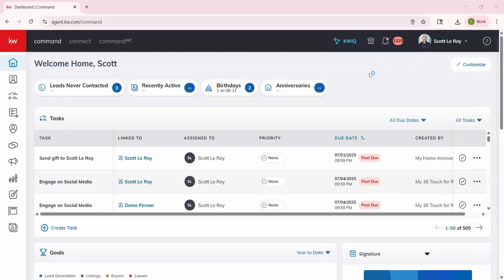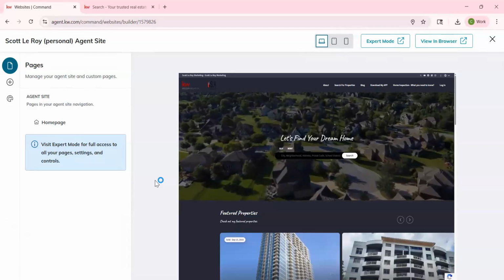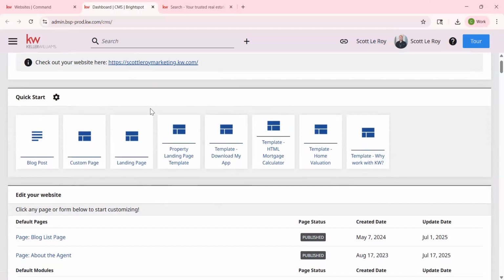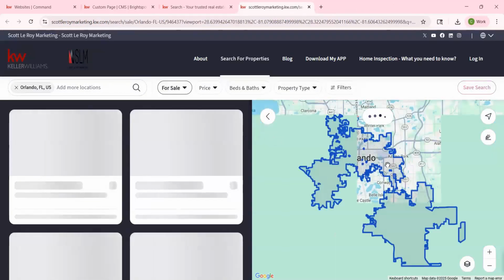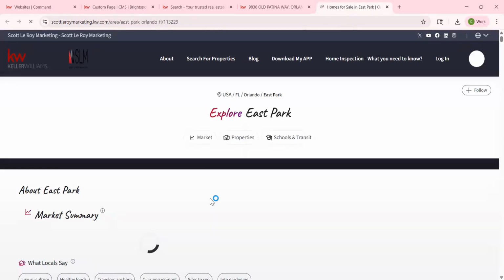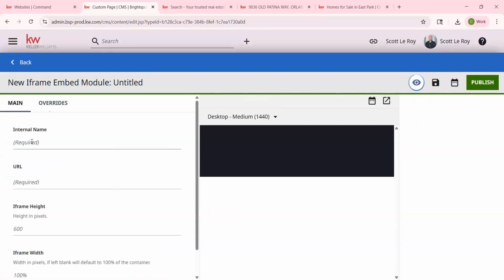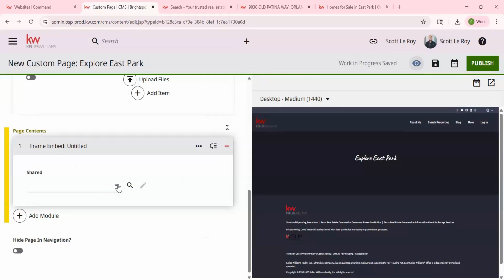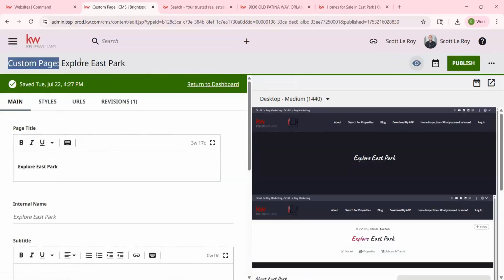Tech Tip: Add Neighborhood Page to Your KW Agent Site